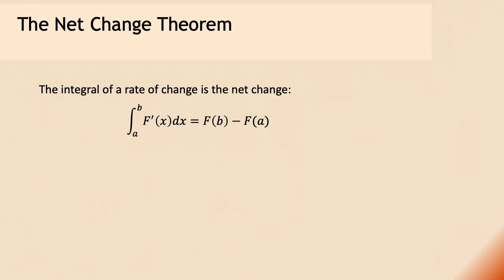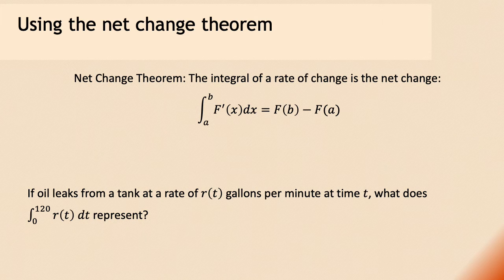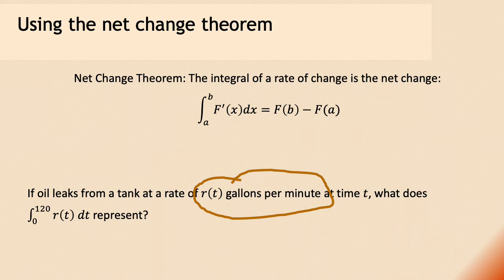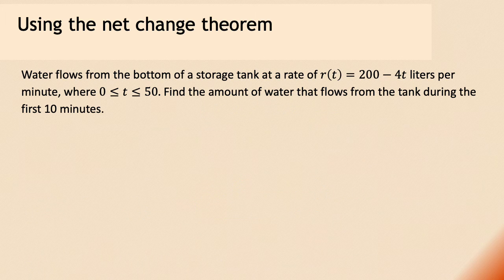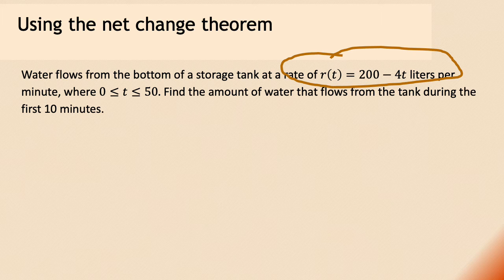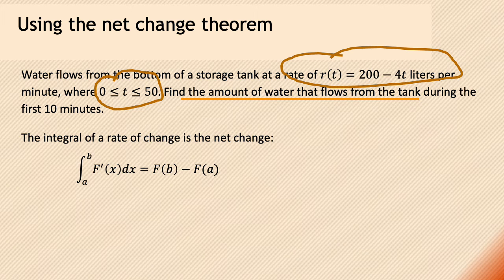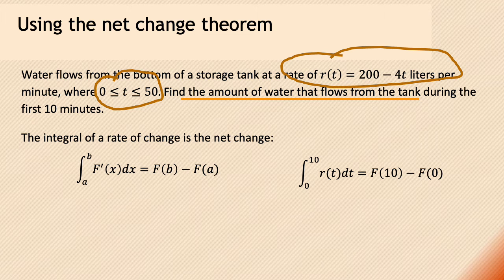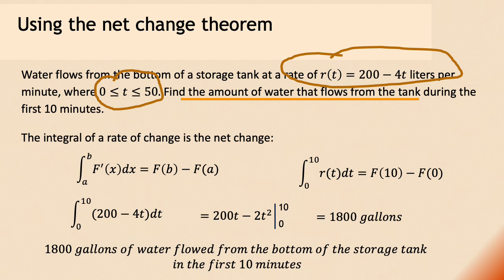5 4 Indefinite Integrals 3